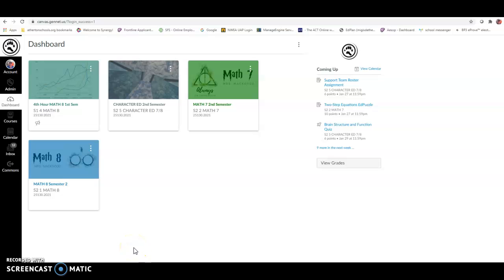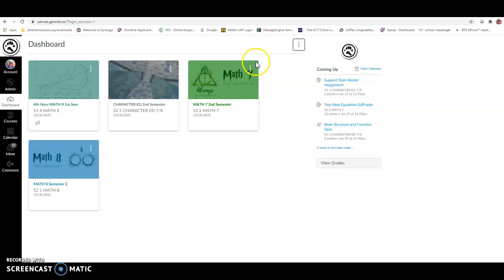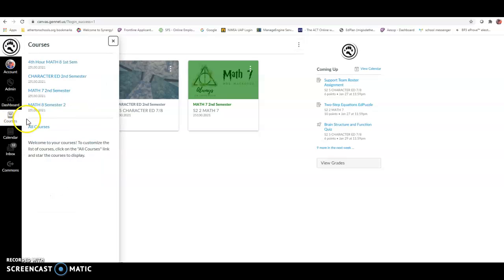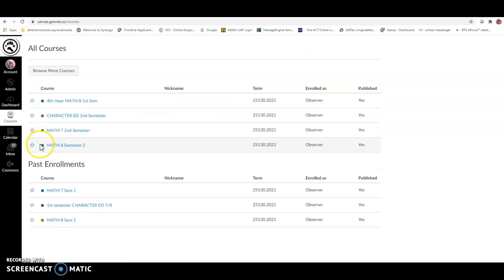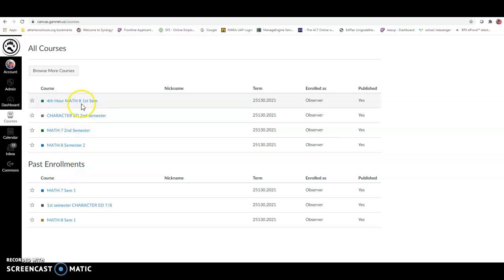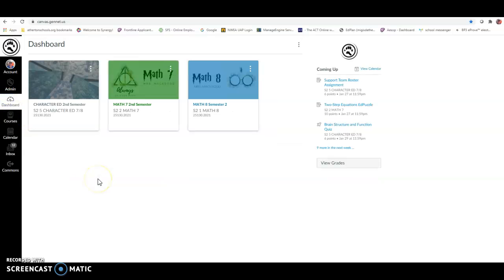Hiding 1st semester classes in Canvas